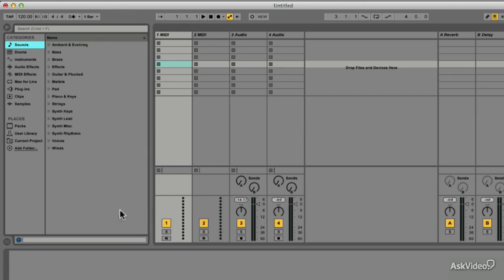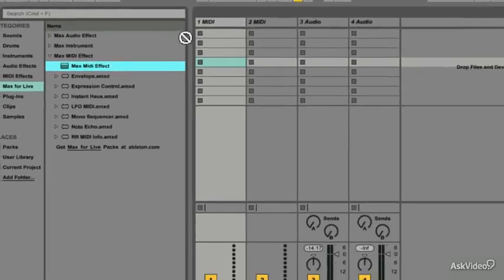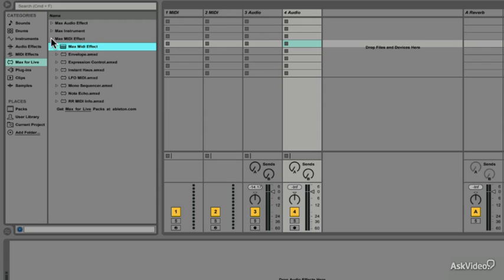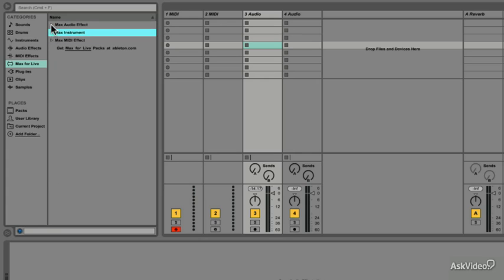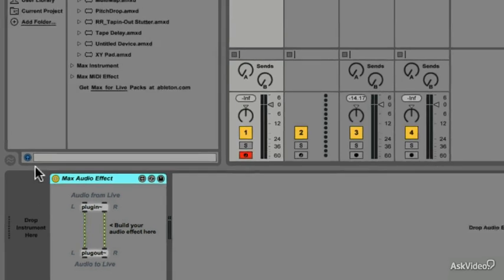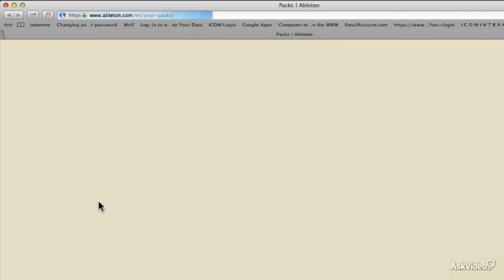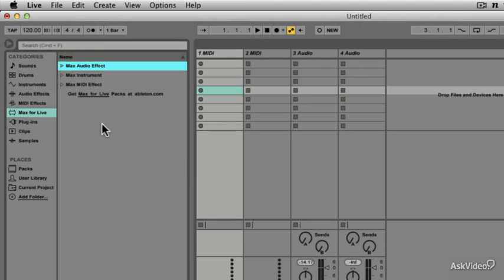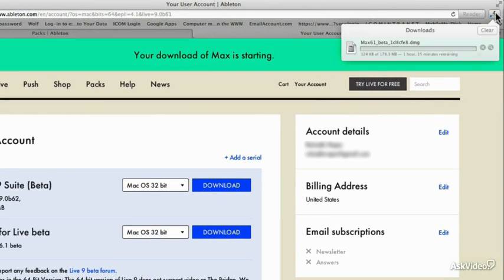Live 9 400: Max For Live: For Musicians - 3. Three Types of Devices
Live 9 400: Max For Live: For Musicians by Rishabh Rajan
Video 3 of 29 for Live 9 400: Max For Live: For Musicians

A big part of the Ableton Live experience is about approaching music in a non-linear way where you can create audio landscapes that are uniquely yours. But what if you could program your own MIDI and audio devices to plug directly into the rack? You can, using Max For Live.

However, just the mentioning of the word "programming" usually is enough to scare the X!! out of most musicians. But, have no fear, because this M4L intro course is designed with you, the musician, in mind.

Rishabh Rajan starts off this course by teaching you Max's unique visual programming language. If you can plug in a guitar or hook up a MIDI/audio interface, then you will learn to program Max